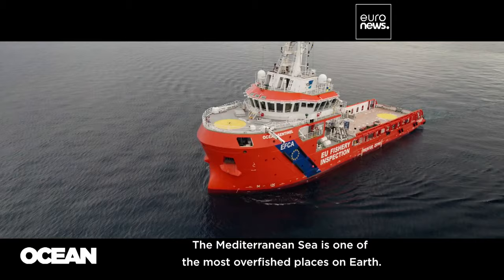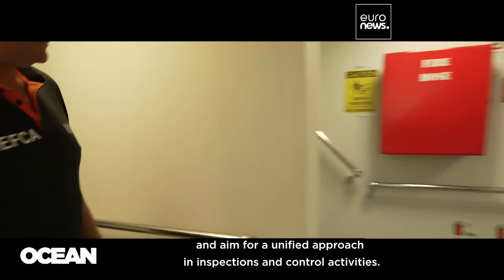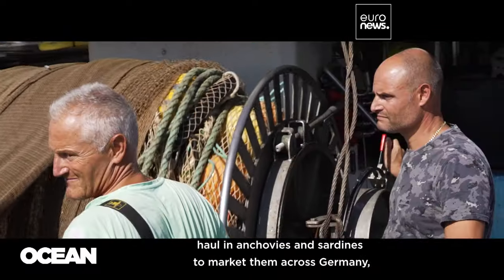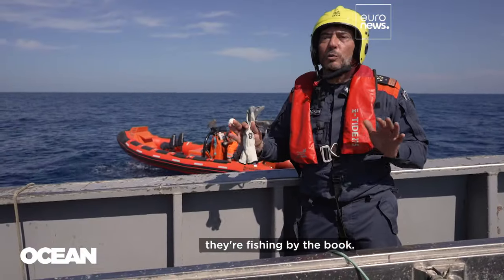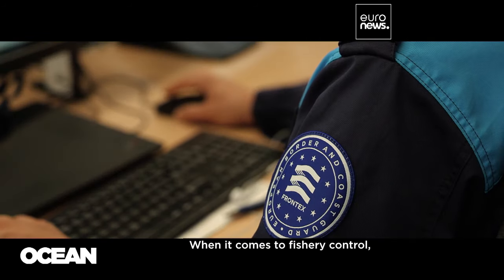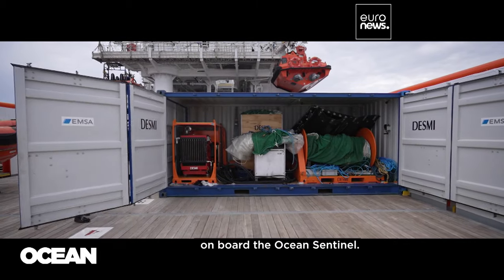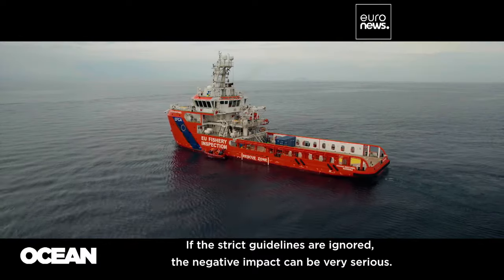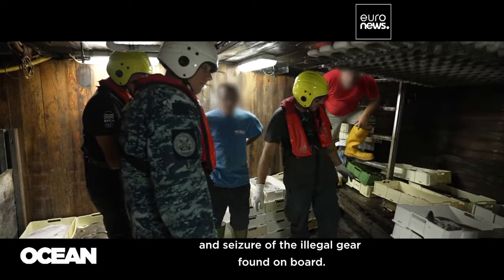Keeping fishing fair: On board an EU patrol vessel in the Adriatic Sea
In this episode of Ocean, we step on board the Ocean Sentinel patrol vessel to see first-hand how EU member states and agencies are working together to enforce fishing regulations in the Adriatic Sea.